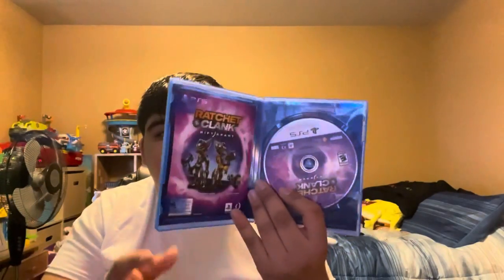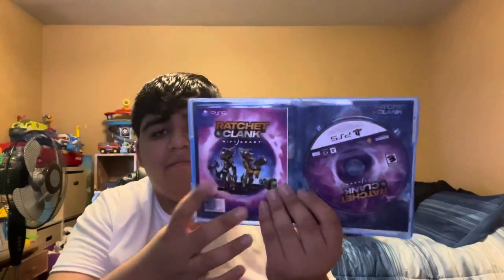SMS1990 Unboxing: Ratchet and Clank: Rift Apart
I unboxed Ratchet and Clank: Rift Apart